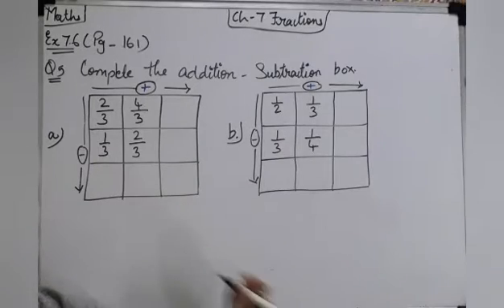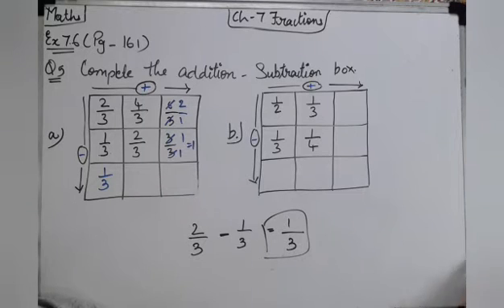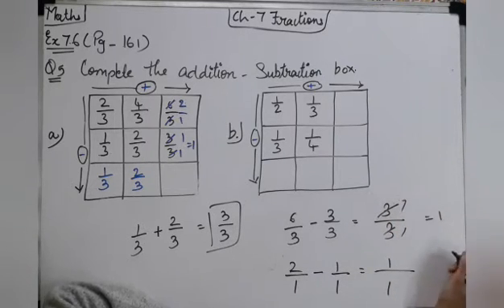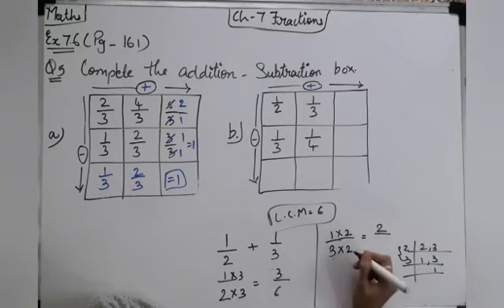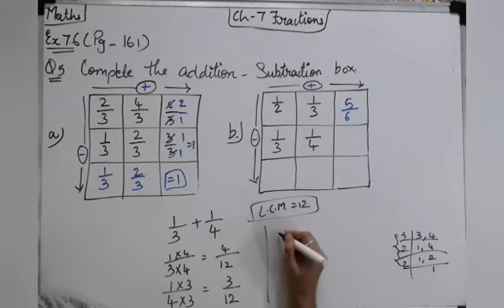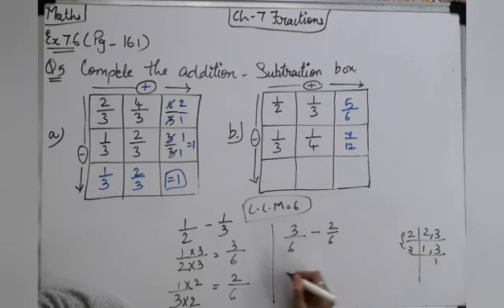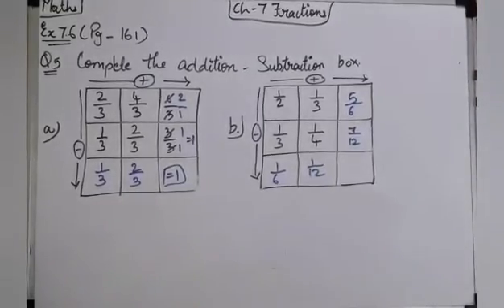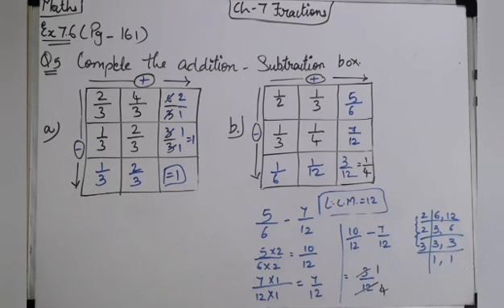Grade 6 Maths